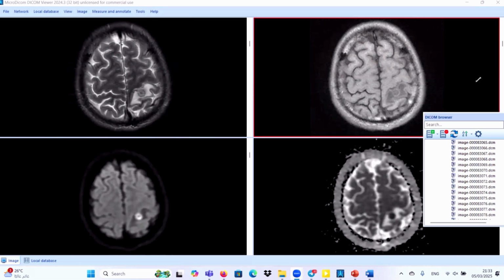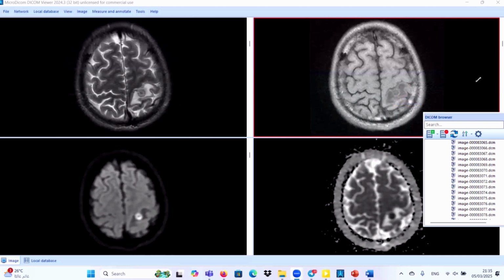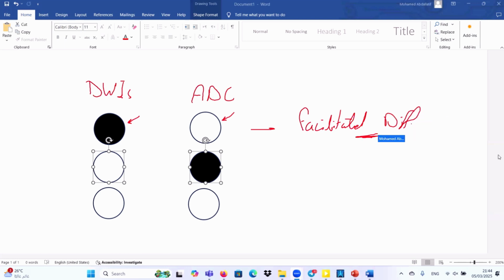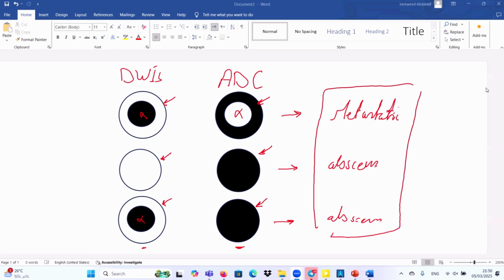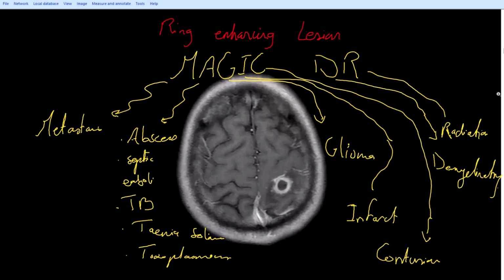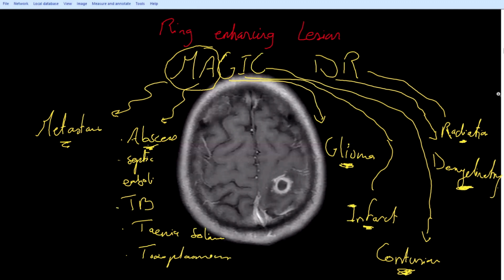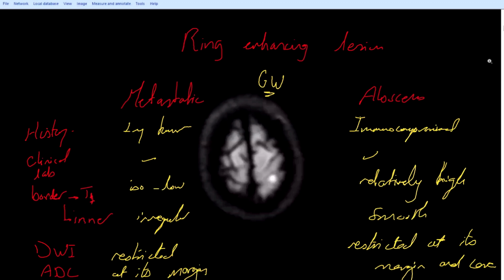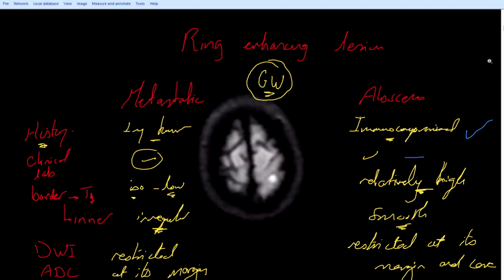Case #22 (Emergency CT brain course)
Teaching points:
1. How to describe cerebral SOL in MR study.
2. Algorithm in dealing with cerebral ring or incomplete ring enhancing lesions.
3. The differentiating points between the cerebral abscess and metastatic lesion (particularly with the use of DWIs).